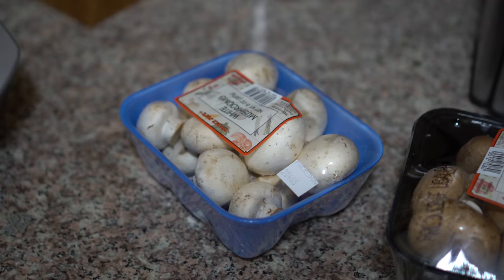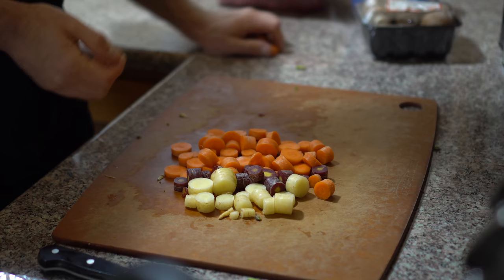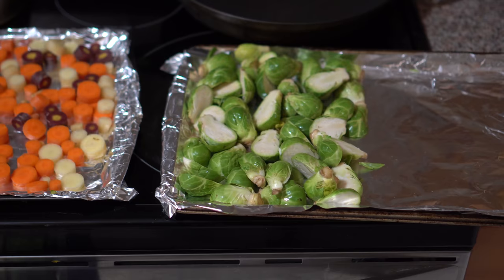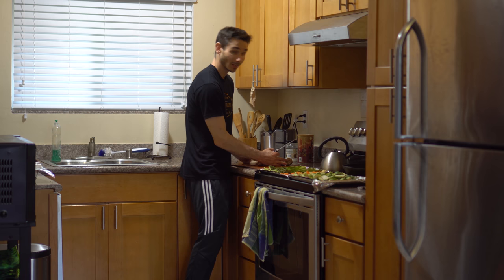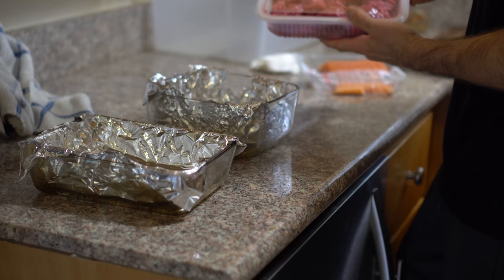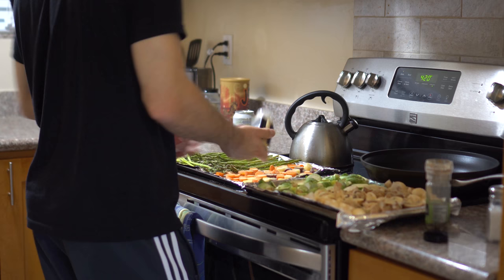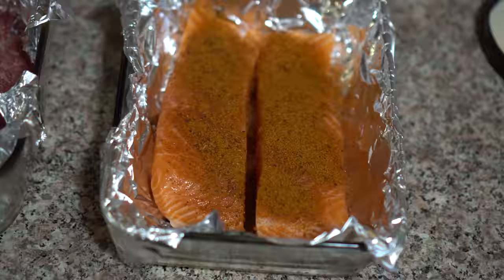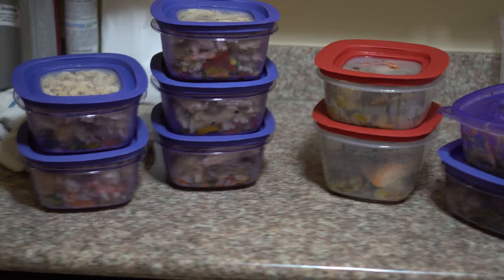Meal Prep with Mr. Jones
The second video in my "Lifestyle Stuff" series, this one shows how I make my lunches and dinners for the week. Making all my meals in advance on Sunday offers me two major advantages, the first is that is saves me a ton of time during the week where I don't have to make my food, it literally saves me around 5 hours a week! The second advantage is that is makes it way easier to eat healthy and control my portions. Knowing that I have meals prepped doesn't allow laziness as an excuse to eat fast food and I've already portioned out the meals in advance so its harder to eat too much.

Friday nights and the weekends I eat basically whatever I want because you gotta enjoy life my studes!